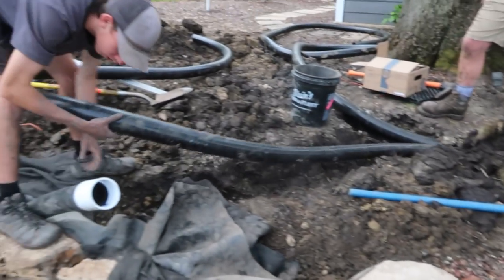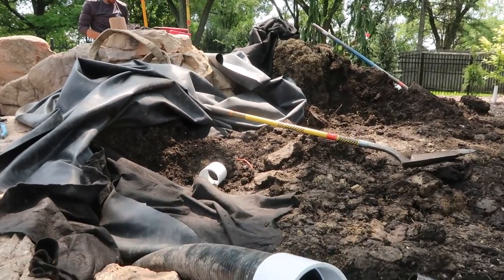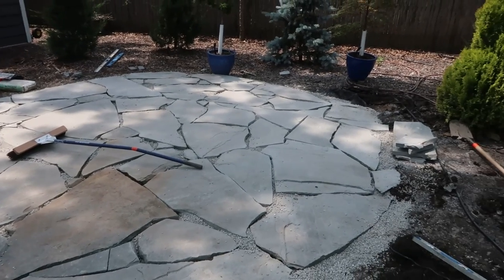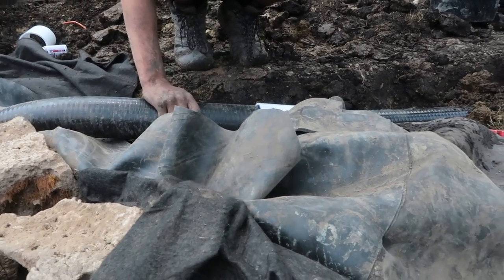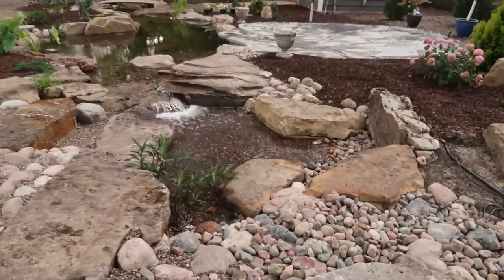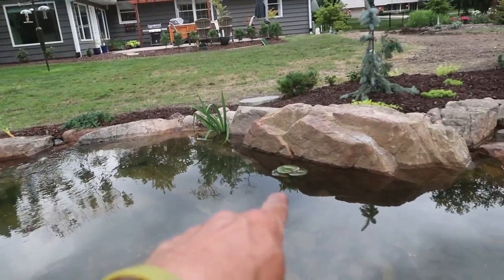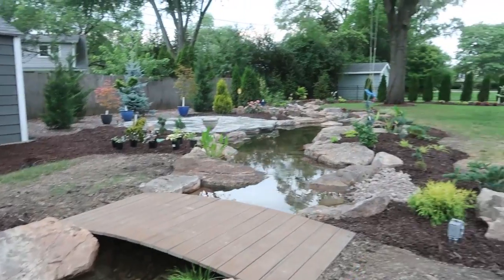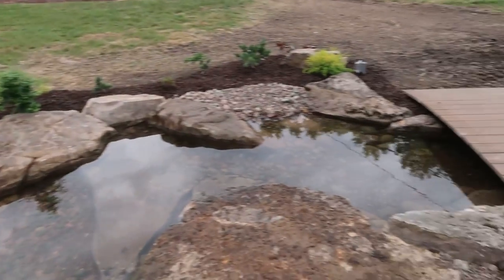*PONDLESS WATER FEATURE* W/ Pooling Area - REVEAL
This easily ranks as a top 10 build for our TEAM. We couldn't be more satisfied and proud of how this pondless water feature and pooling area shaped up. Today we turn the keys over to a worthy homeowner!

Aqualand – Aquascape Inc. corporate headquarters:
901 Aqualand Way St. Charles, IL 60174